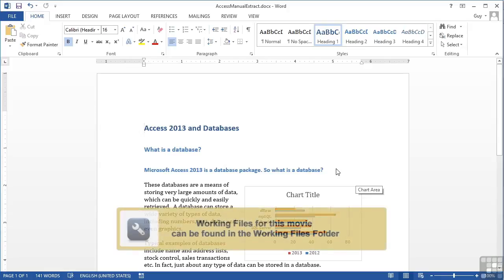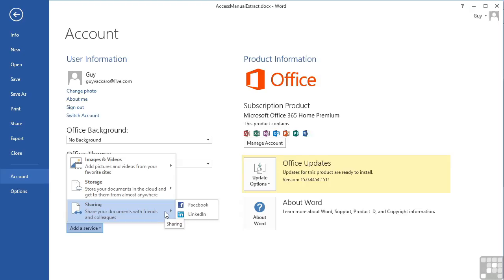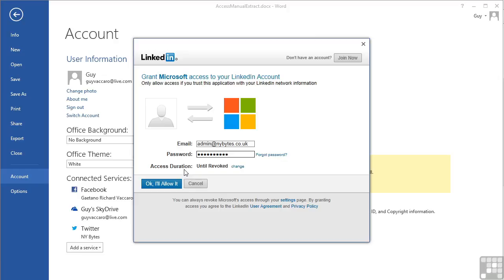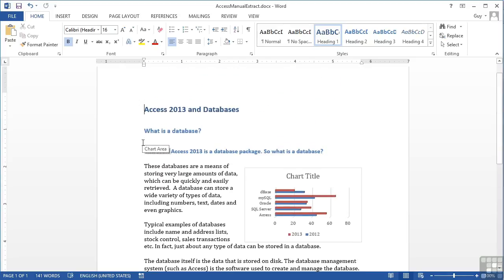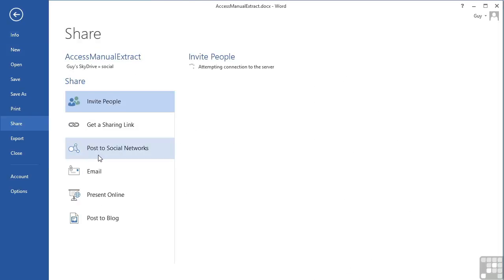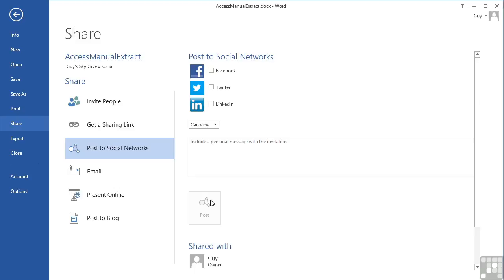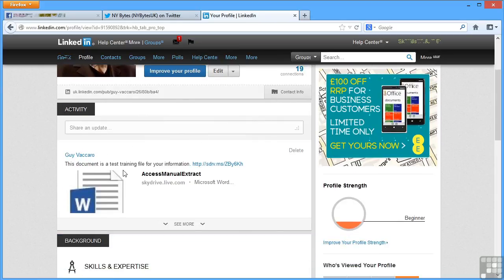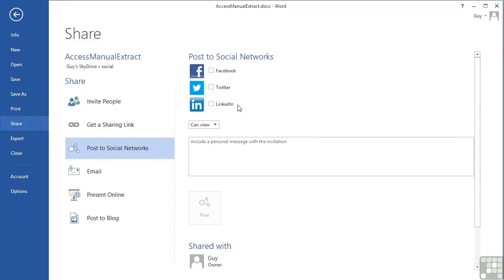14.3 Publish Word Documents On Social Networks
14 Word To The Web